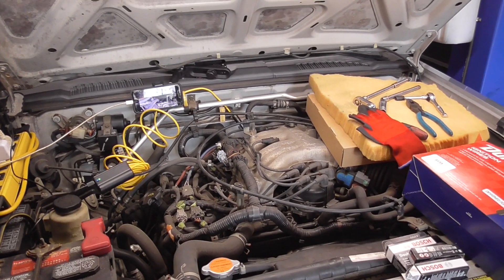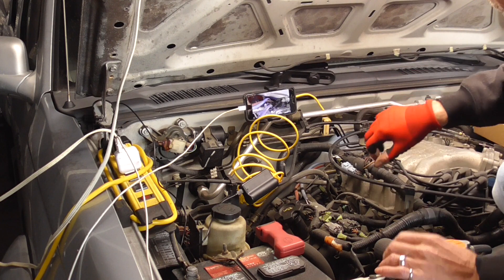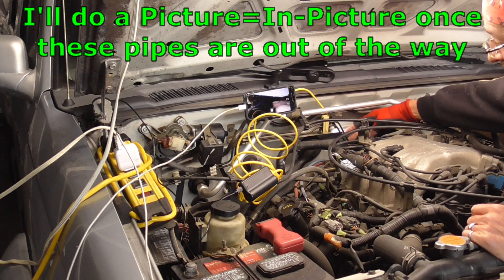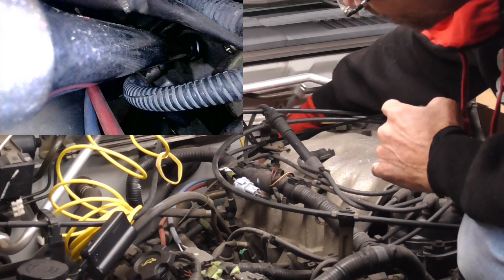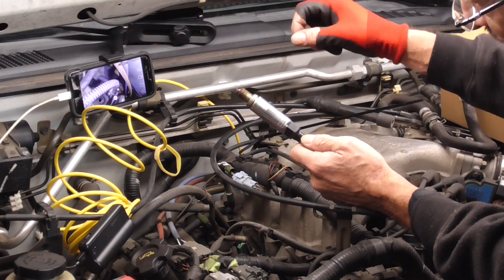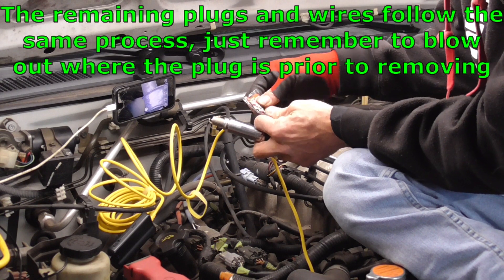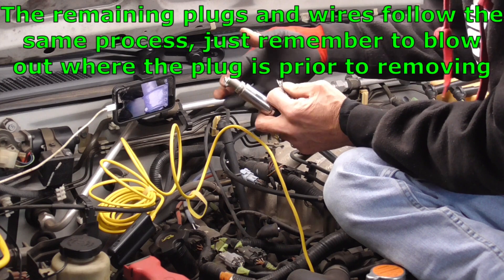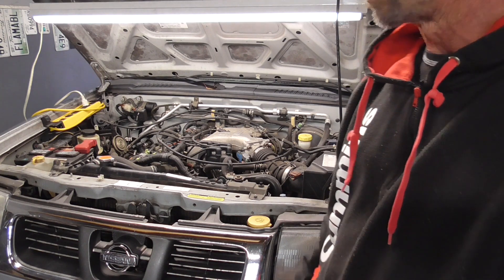Nissan Frontier/Xterra v6 (VG33E) Spark Plug Change - It's not that bad (if you get an Endoscope !)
Changing out the Spark Plugs and Plug wires for the Nissan Frontier / Pathfinder / Xterra V6 (VG33E).  The number 6 cylinder is a tough one since it is right beside the fire wall, but if you pick up a cheap Bore-Scope (Automotive Endoscope) it isn't bad at all and no need to remove the intake as some folks have mentioned.